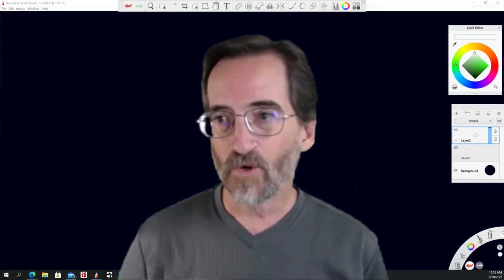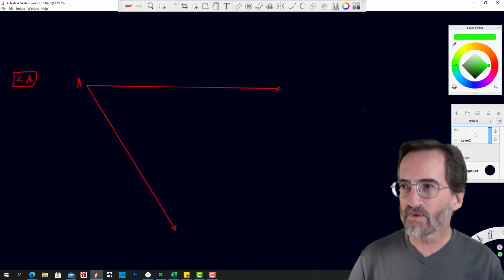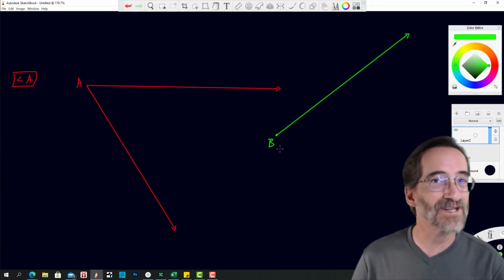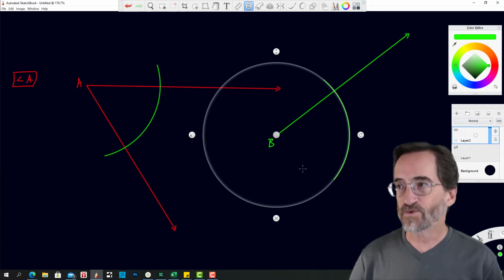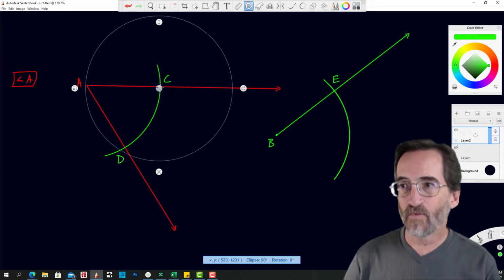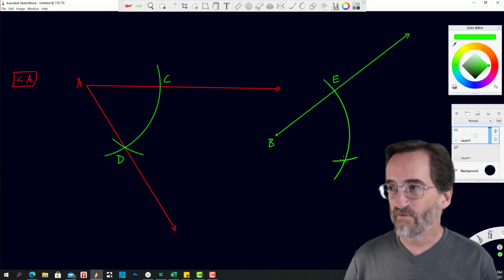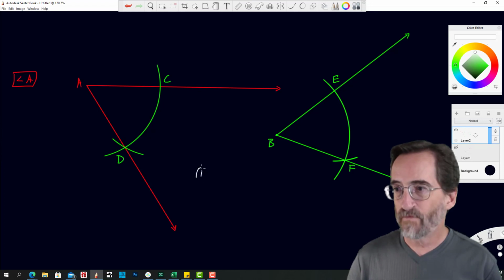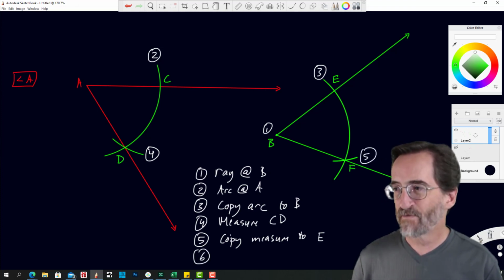Geometry A Copy an Angle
I this video, I demonstrate the construction steps for making a new angle congruent to a given angle, a copy of an angle.